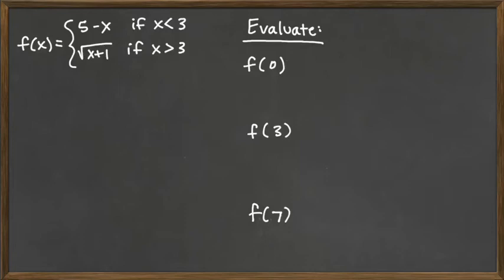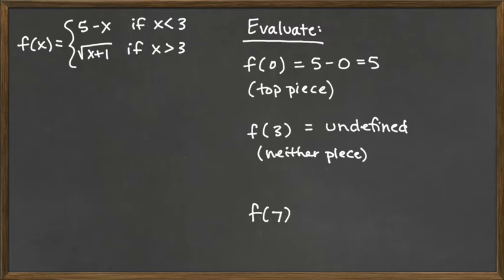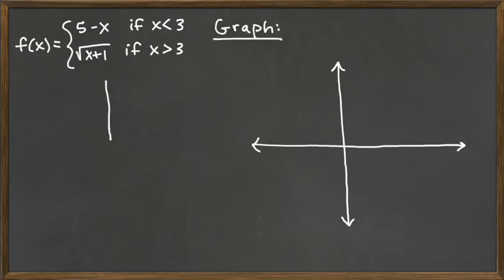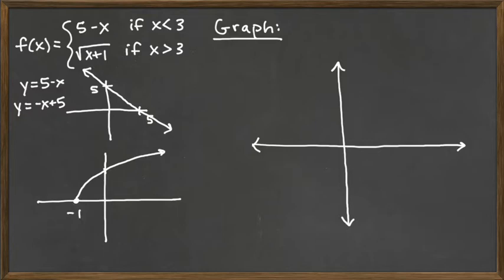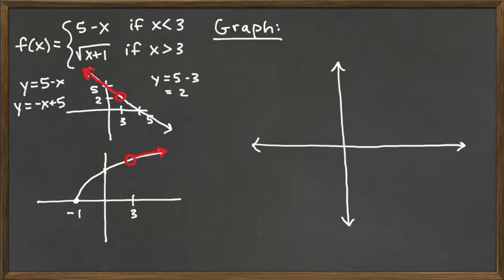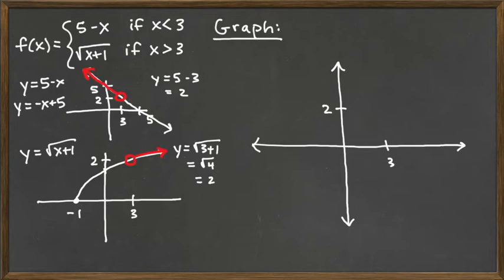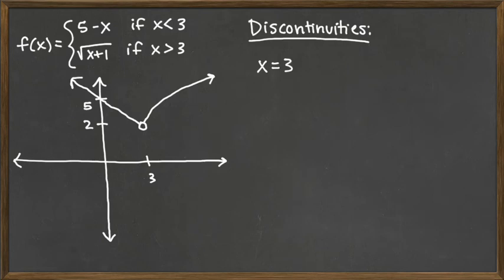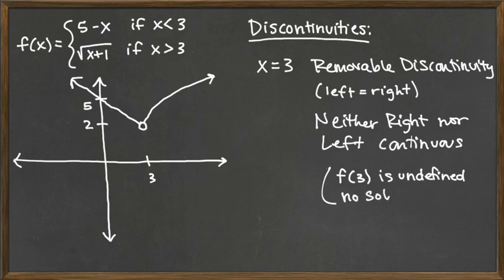Video 2/2 - Piecewise-Defined Functions Lab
Example 2 - Function Values, Graph, and Discontinuities